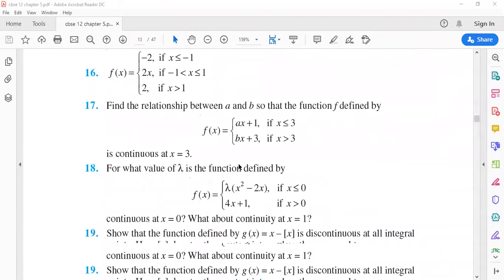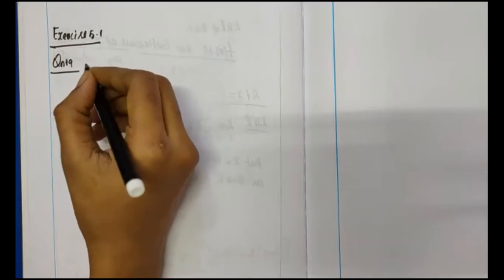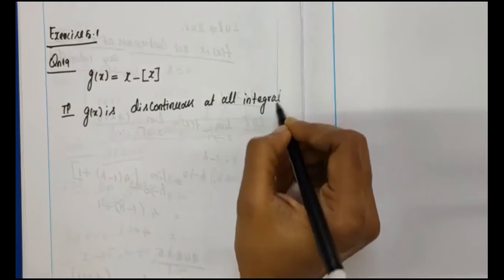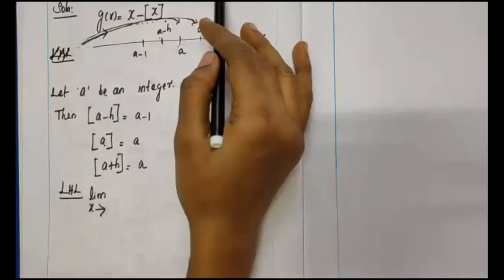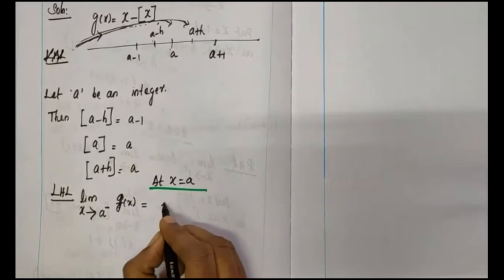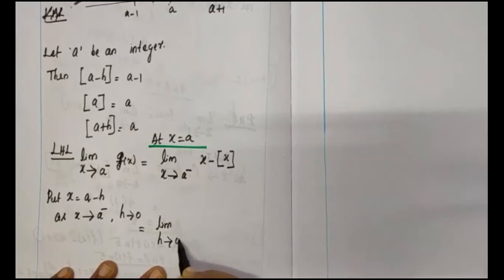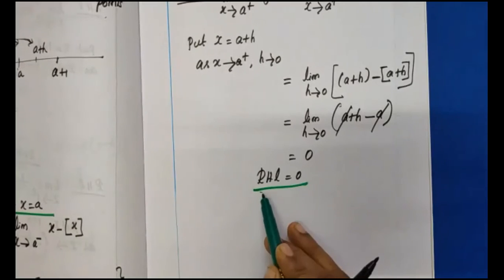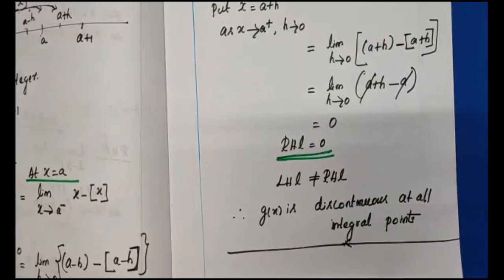cbse 12 chapter 5 ex 5.1 Q19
cbse 12 ex 5.1 q19
my online class video